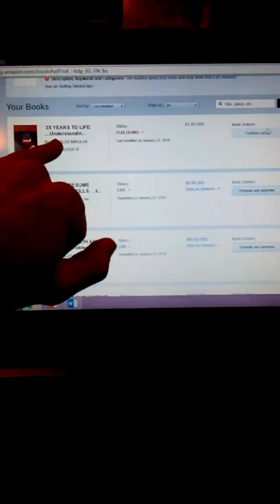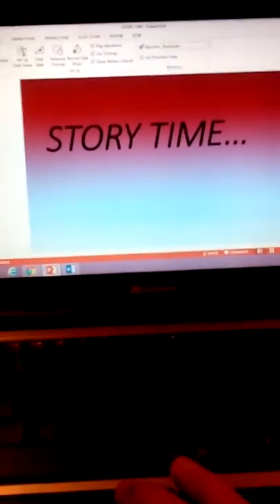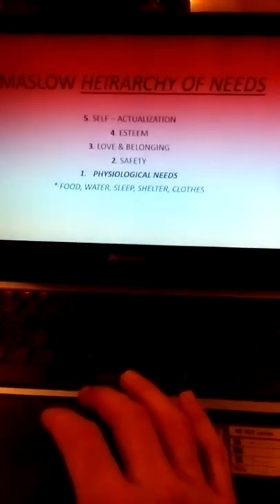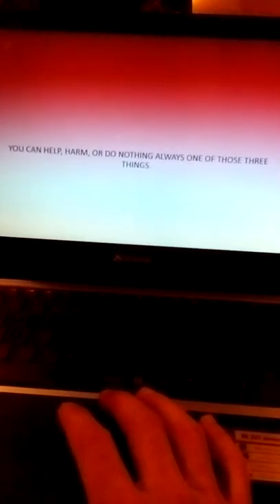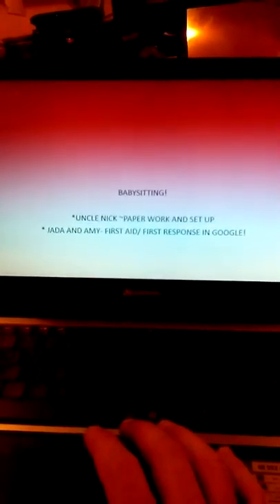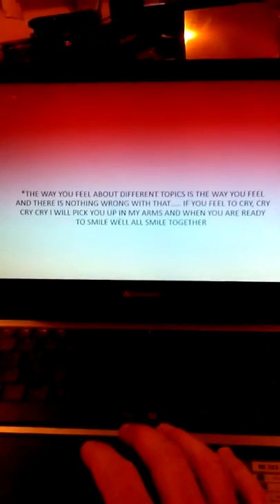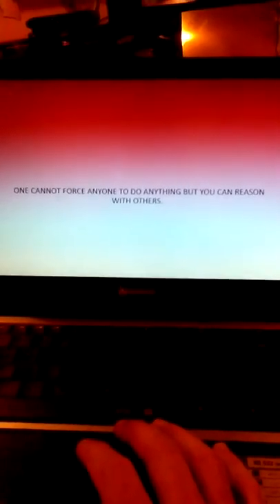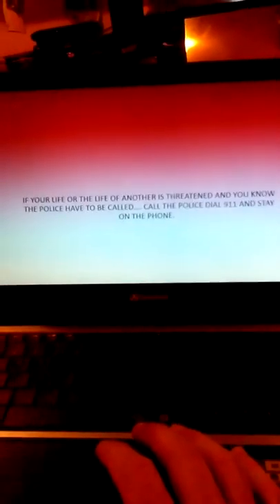00steveH2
amazan ebooks first time author nicholas urban mikulak self review for instanding chrildrens short stories based on structure and science and off the tip of your tounge style read